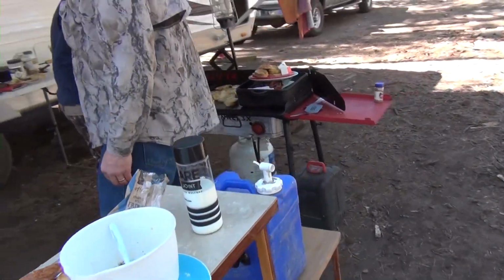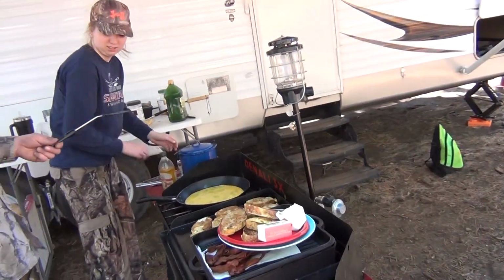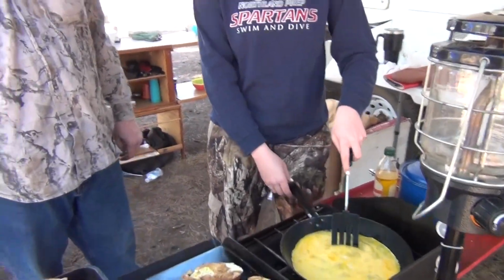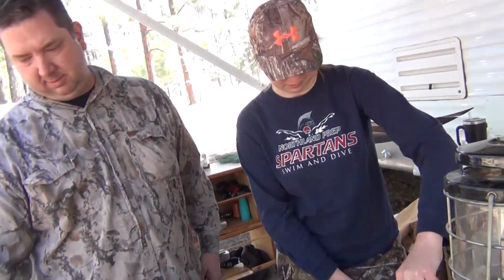Outdoor RV Camp Kitchen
Some RV and camper trailer outdoor kitchen  thoughts and notes. Also, a couple of my different configurations for such. Even those who have a kitchen in their vehicles still need a way of cooking outside. "When it's nice outside, I want to be outside." And, you should too.

Standard 'family of four' chuck box works great for tent and RV camping:

Some products have extension shelf and laminate options available. You will also find these products available as woodworking plans:

and kits for the DIY guys or unfinished and finished products for those of us with less time.

Ken's  camping cookbook is in there with a wealth of other goodies.